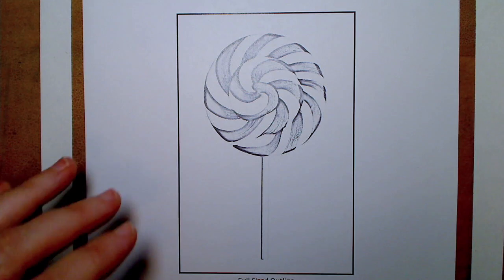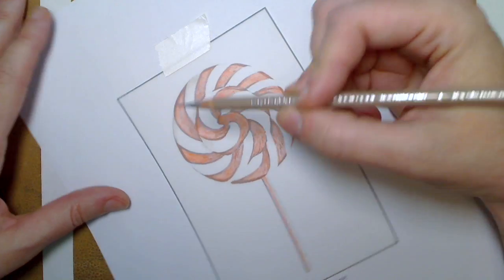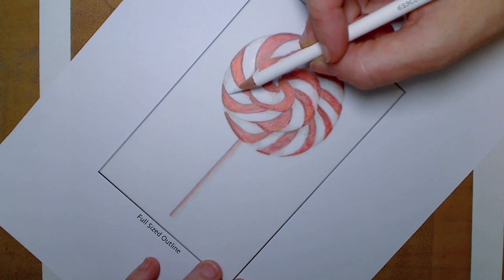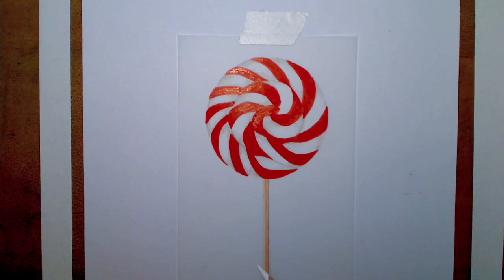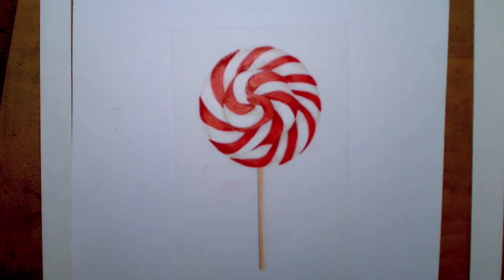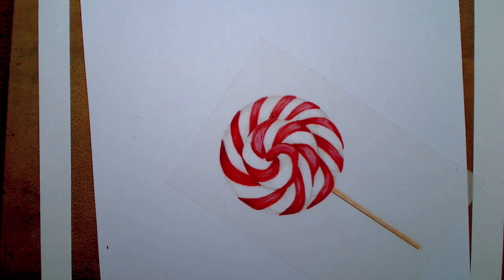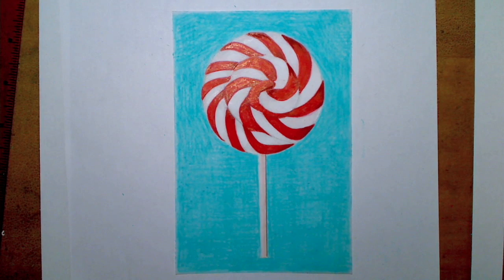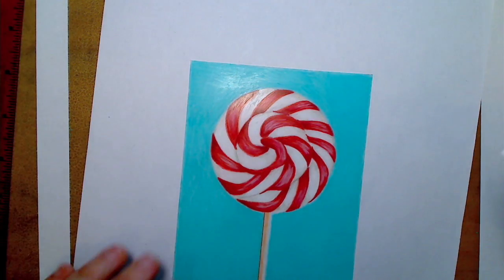Beginner Lollipop Colored Pencil Tutorial on Dura-Lar Film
Learn how to draw a lollipop using colored pencils on Dura-Lar film!

Download the free, detailed PDF workbook of this lollipop tutorial On the header of my website, click on "Tutorials", and then you will see the lollipop tutorial.  Click on the tutorial and it will download.   This video is meant to be supplementary or secondary as a useful aid for visual learners.

1.  Grafix Dura-Lar Double Sided .005 Matte Film, cut to 4x6 size

2.  Tombow 2.3mm Mono Zero Eraser

3.  #4 Tortillon Stump

4.  Swiffer Wet Jet Pad or Panty Hose

5.  Prismacolor Premier Pencils: Pale Vermilion, Crimson Red, Tuscan Red, 50% French Grey, White, Pale Aqua

6.  Artist Tape